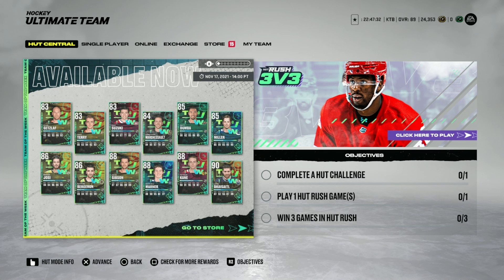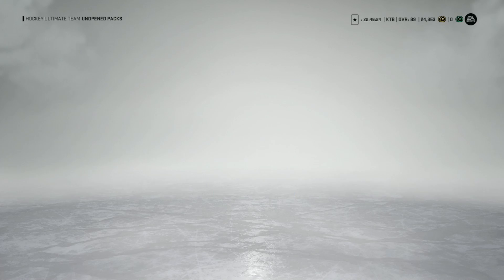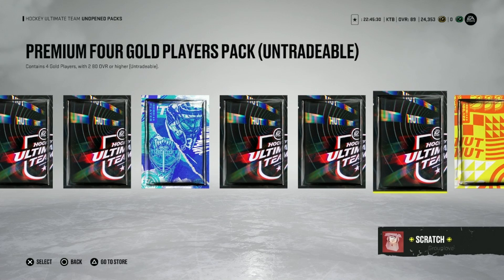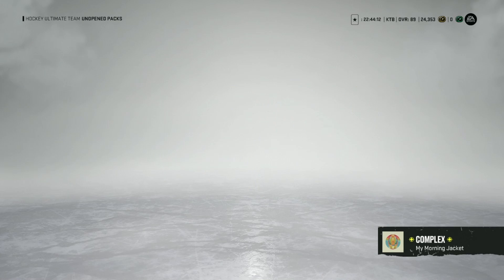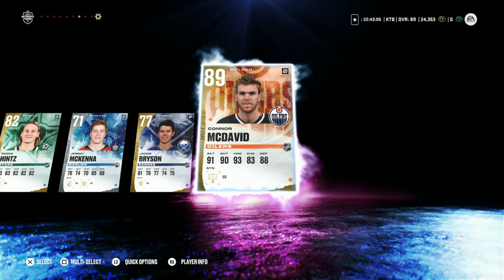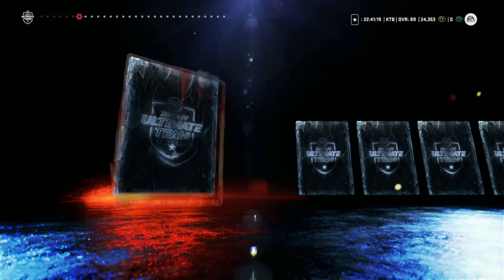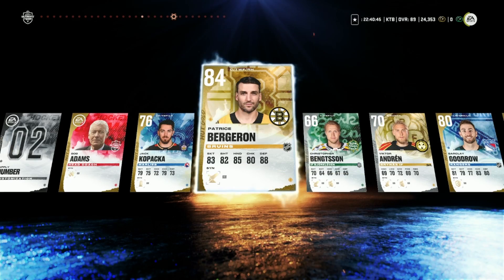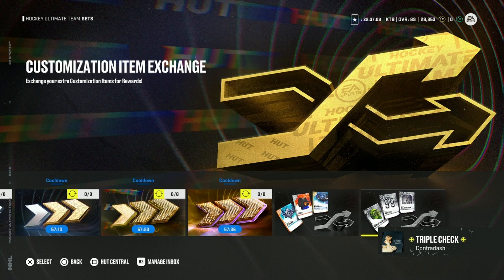NHL 22 HUT Rush & Squad Battle Reward Pack Opening: HUGE PULL!!!!